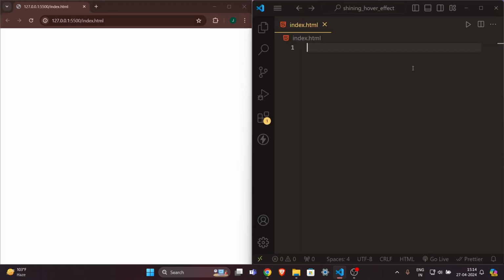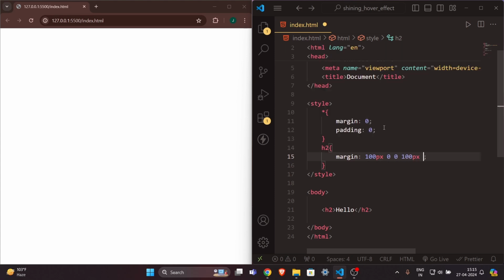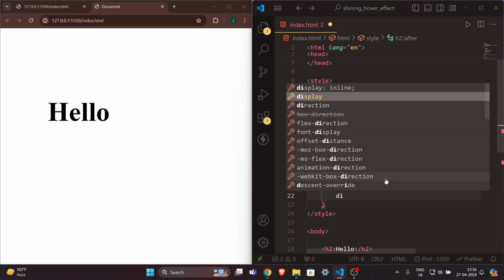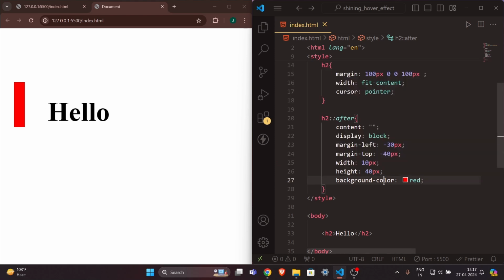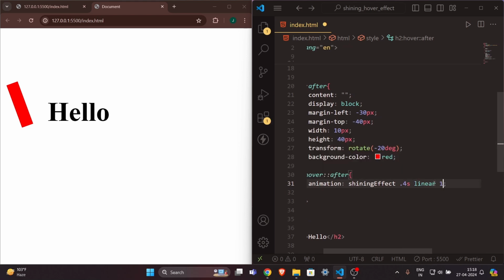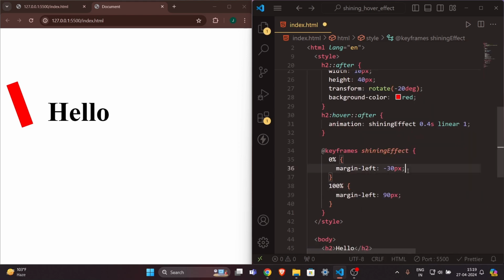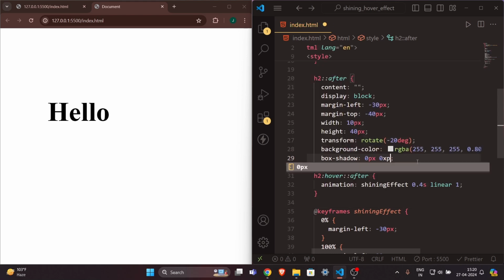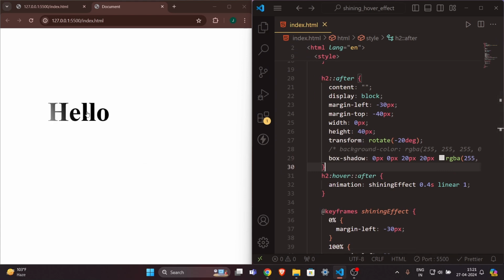Shining hover effect with CSS only | Amazing Websites Effects (AWE) Part 5